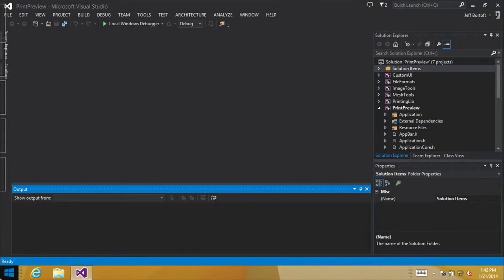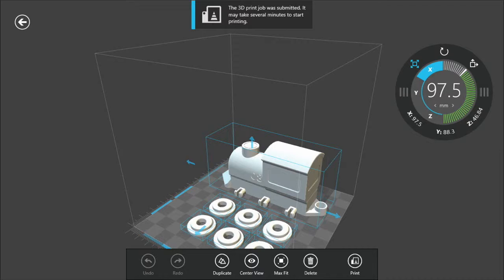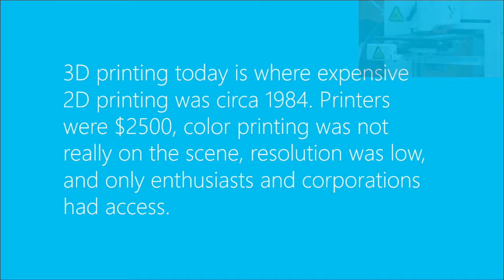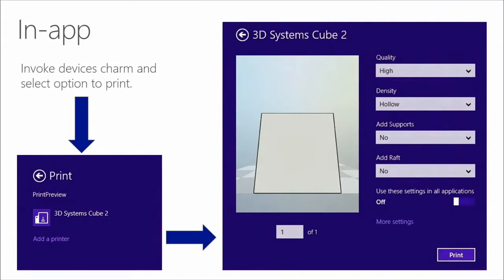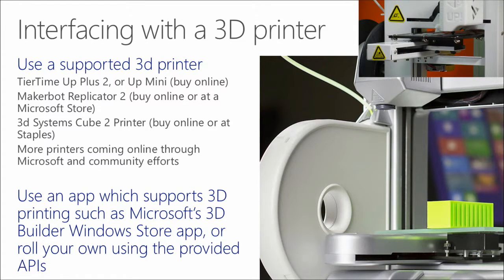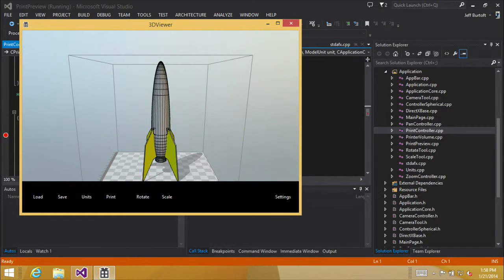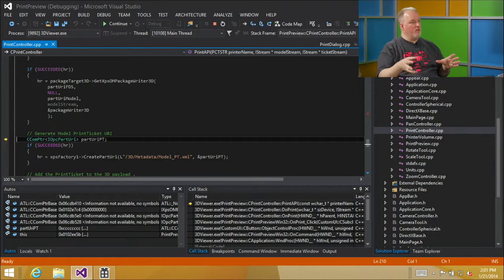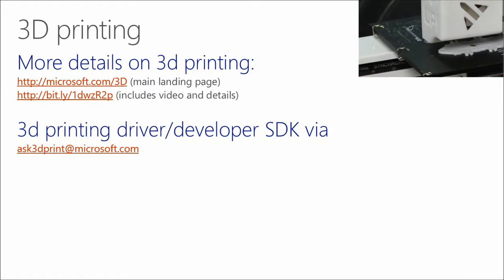05 - 3D Printing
3D Printing is an exciting technology both for app developers and for consumers. Windows 8.1 is the first operating system to have built-in core support for 3D Printers. Learn the details of the 3D printing APIs, and see them in action.